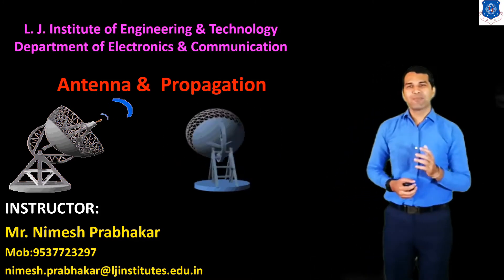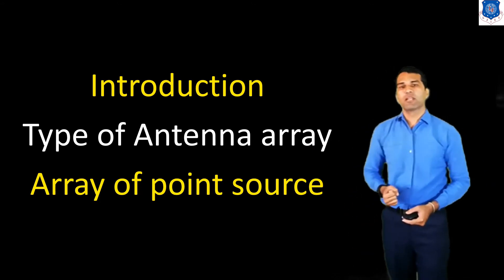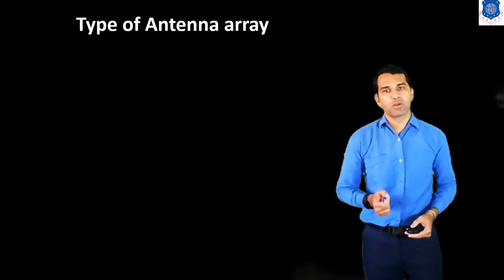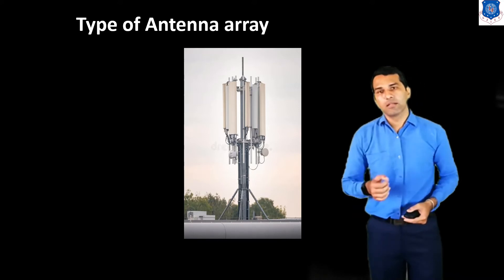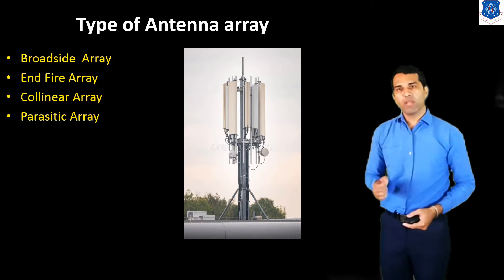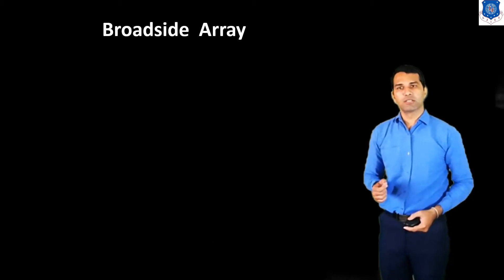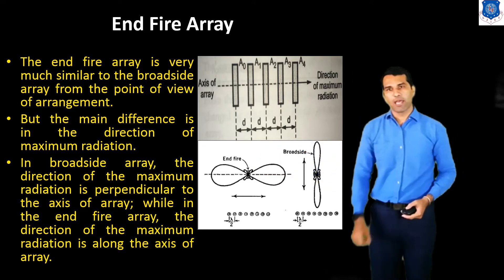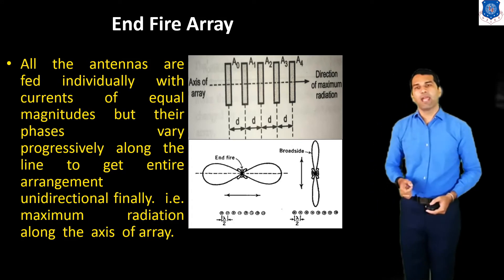Session 16_Antenna and Prapogation_16-March-2021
AP CH 4 Lec 1
1 What is antenna array?
2 What are the types of antenna array?
3 Explain antenna array.
4 Explain End fire array.
5 What is Parasitic element?
6 Define Collinear Array.
7 The array of point source is nothing but the array of ….. radiators.